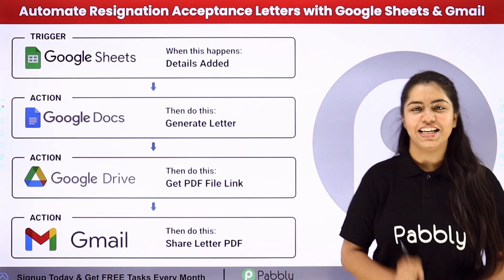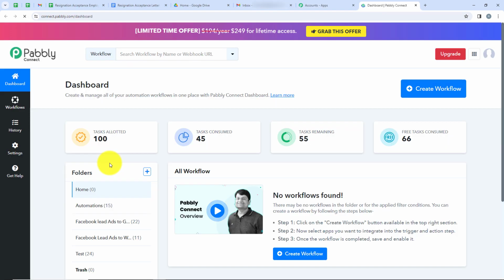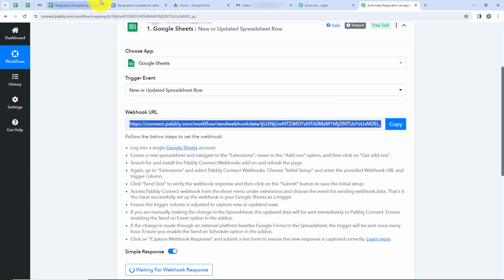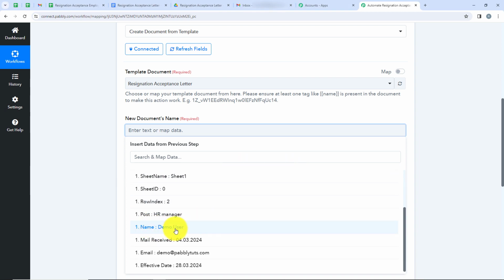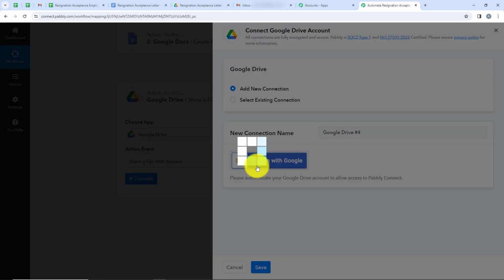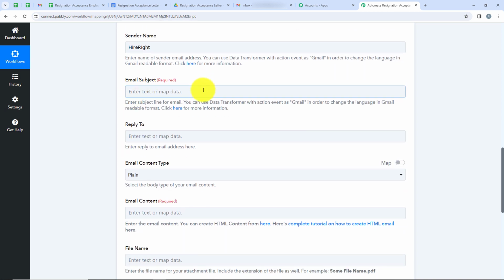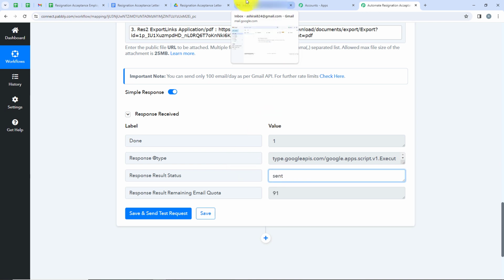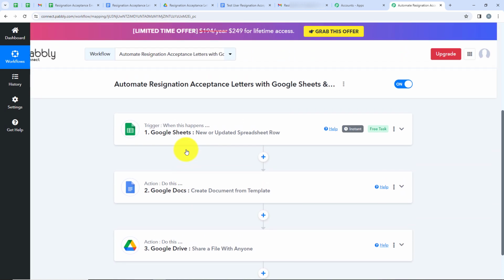How to Streamline Offboarding: Automate Resignation Acceptance Letters with Google Sheets & Gmail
In this tutorial, we'll walk you through the process of automating resignation acceptance letters with Google Sheets and Gmail, streamlining the offboarding process for your organization.

Discover: Learn how to set up an automated workflow using Google Sheets and Gmail to detect new resignation requests and trigger the generation and sending of resignation acceptance letters.

Learn: Explore the configuration steps within Google Sheets to capture resignation details such as employee name, resignation date, and reason for resignation. Then, we'll delve into setting up triggers and automation rules within Gmail to generate and send acceptance letters based on the resignation information captured in Google Sheets.

Explore: Customize the integration to tailor the resignation acceptance letters to your organization's needs, including personalized messages, dynamic content insertion, and conditional logic based on resignation reasons or employee details.

Experience: Experience the benefits of automating the offboarding process with Google Sheets and Gmail. By streamlining resignation acceptance letters, you'll save time, ensure consistency in communication, and provide a smooth offboarding experience for departing employees.

1. Automation: Pabbly Connect offers automation capabilities that can help you automate mundane and repetitive tasks. This allows you to save time, money and resources.

2. Integration: Pabbly Connect provides a wide range of integrations so that you can connect different web services with each other. This helps you to create smarter workflow processes and make your business more efficient.

3. Security: Pabbly Connect takes security seriously and provides an industry-standard security system to protect your data and applications.

4. Scalability: Pabbly Connect is highly scalable and allows you to easily add new applications and services to your workflow.

 5. Cost-effective: Pabbly Connect is cost-effective and provides plans for different business sizes.